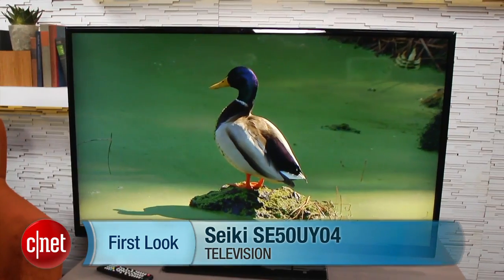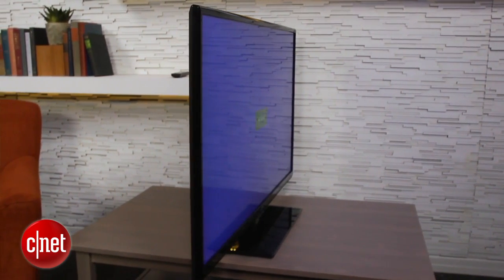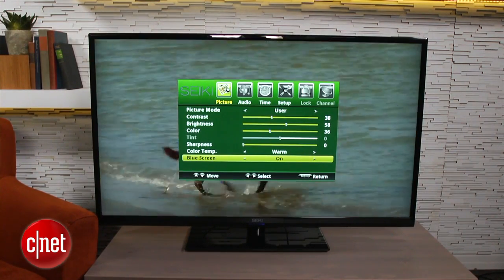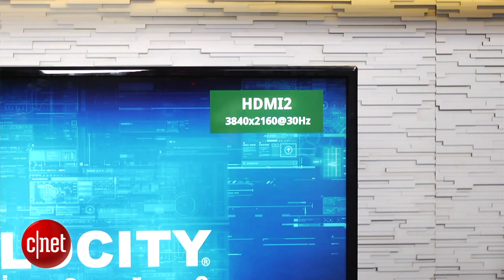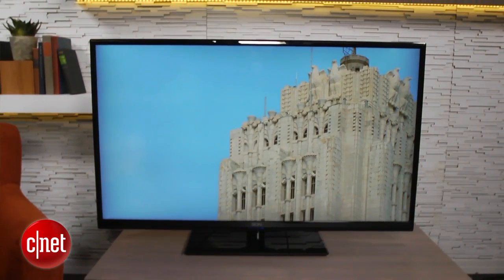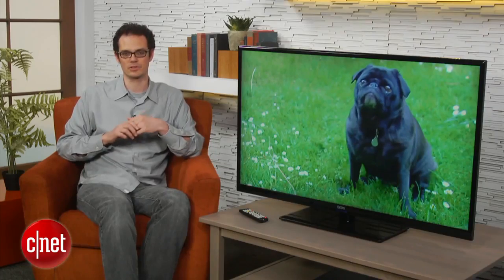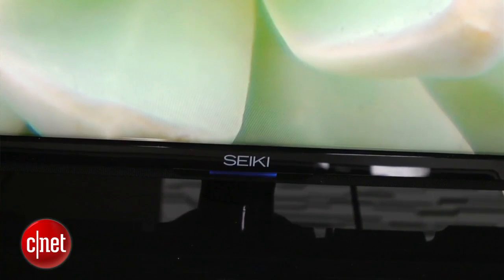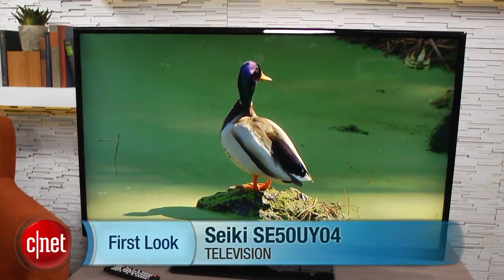Seiki Digital SE50UY04 TV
Price: $1,445.99